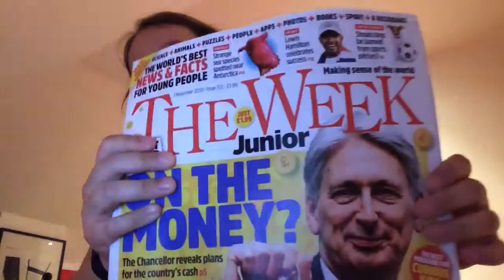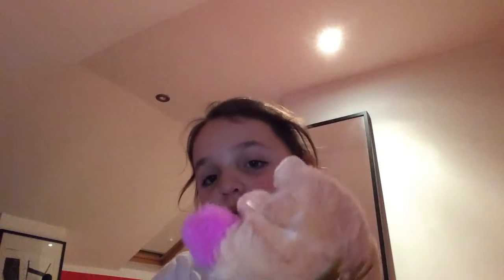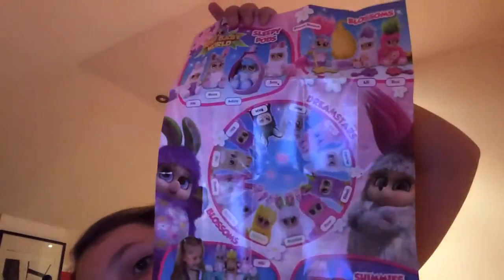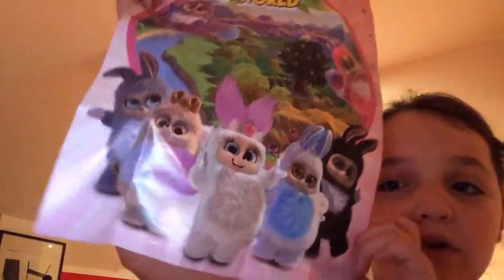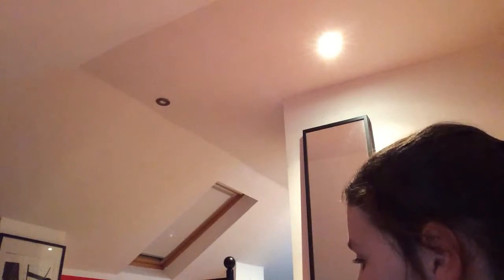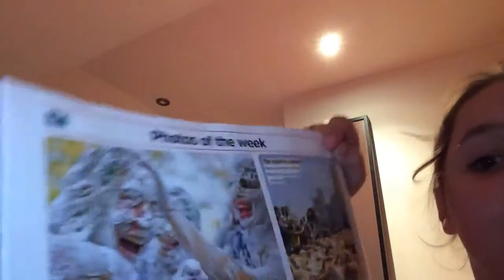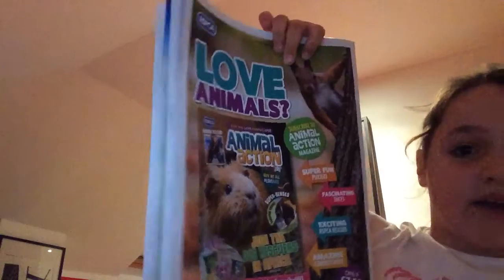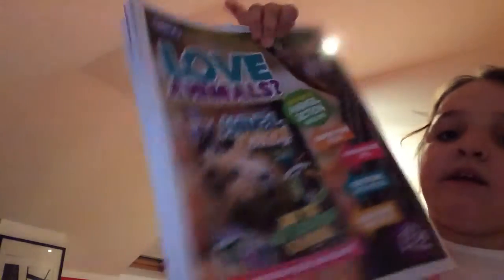Reviewing bush baby and the week junior